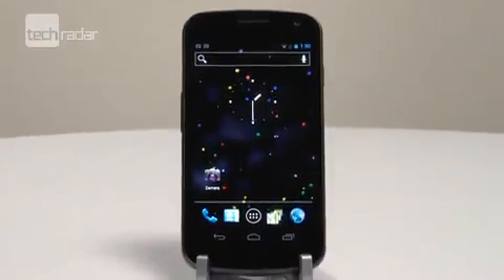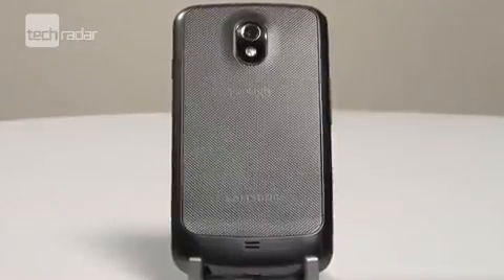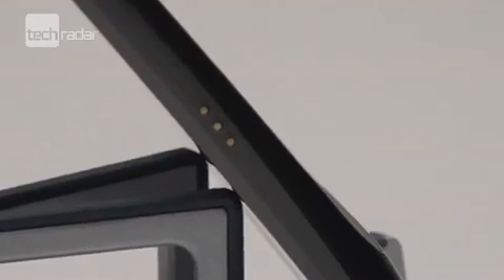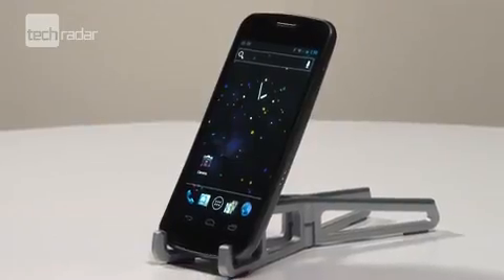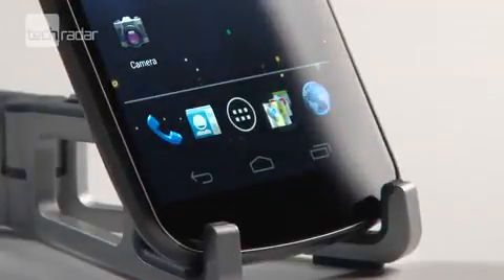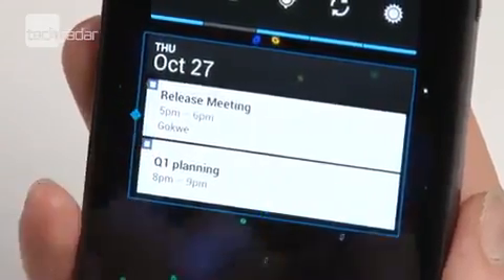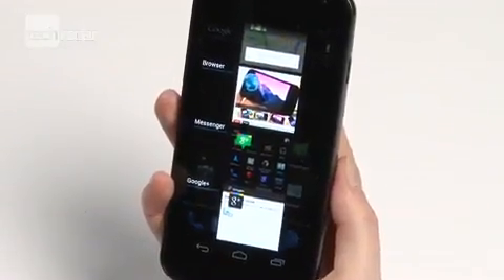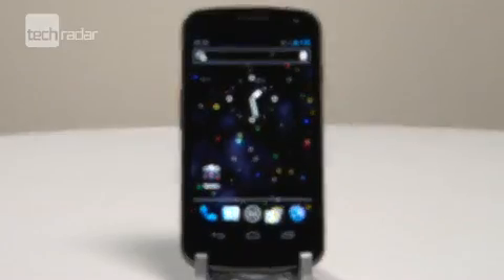IceCreamSandwich_duochotro_Flash11.1_Dientutieudung.mp4.flv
Adobe vừa phát hành phiên bản Flash 11.1 cho smartphone chạy trên nền tảng Android và đặc biệt bản nâng cấp này có hỗ trợ cho Ice Cream Sandwich.